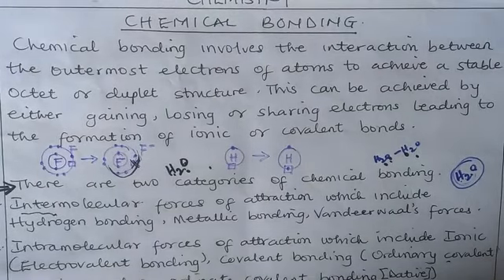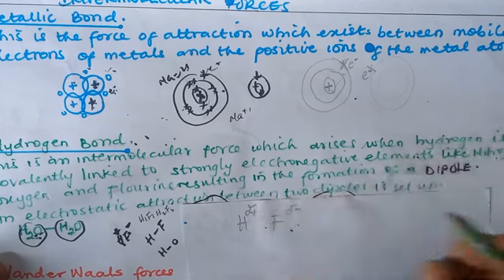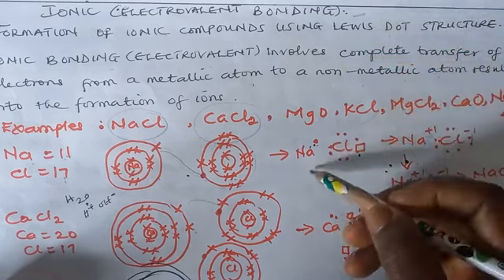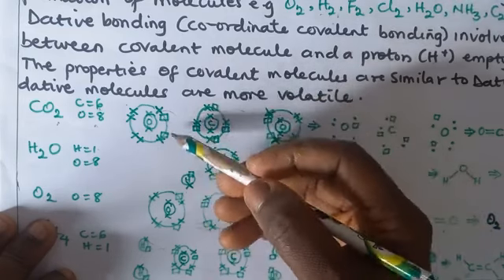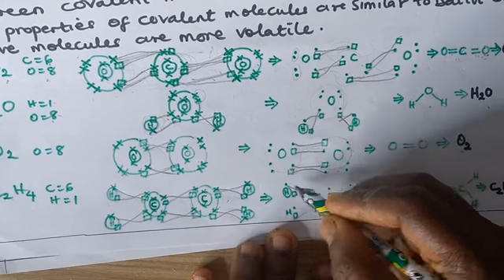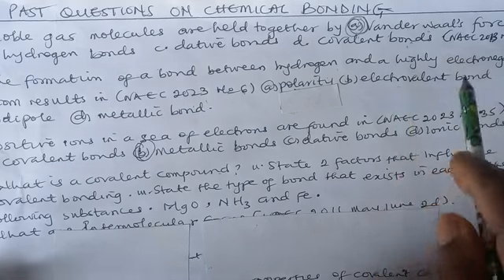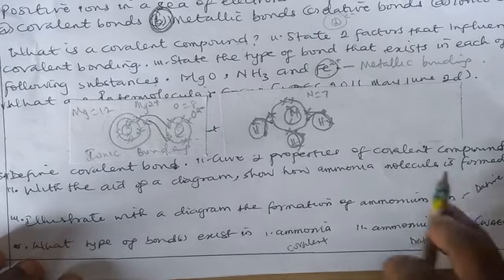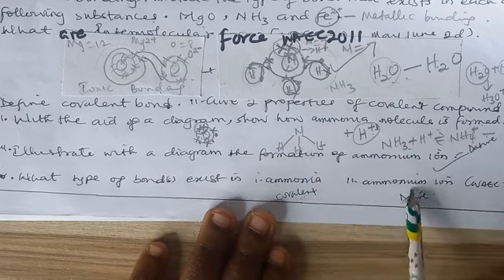Chemical Bonding Part 2 - WAEC/WASSCE Chemistry